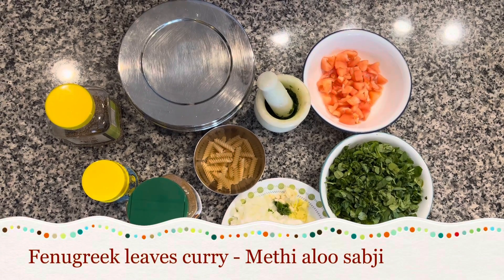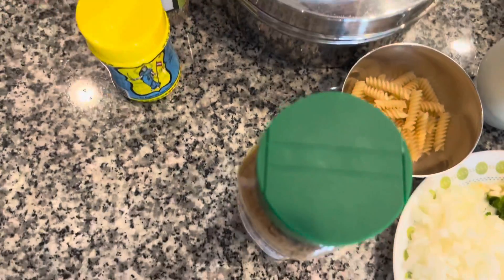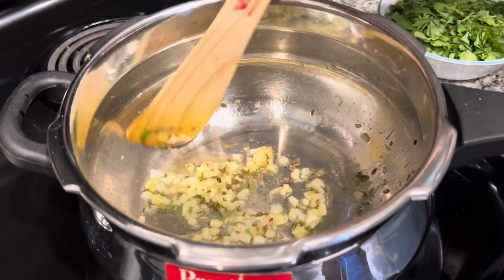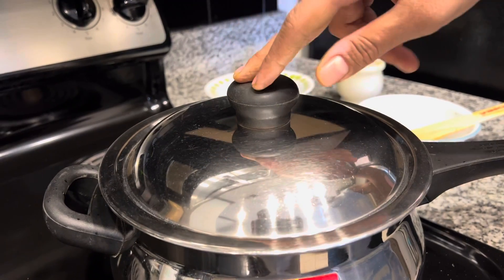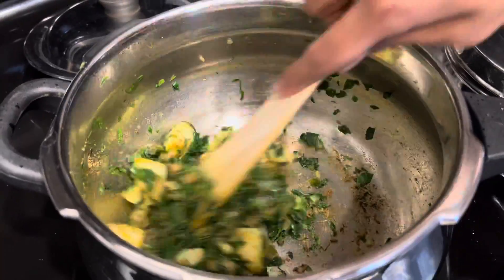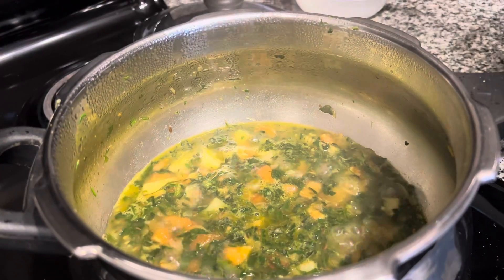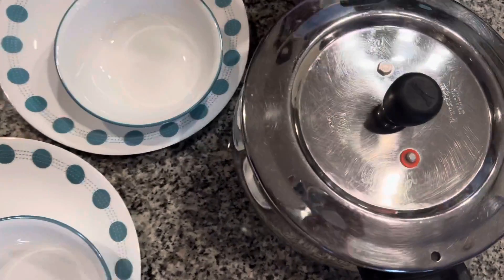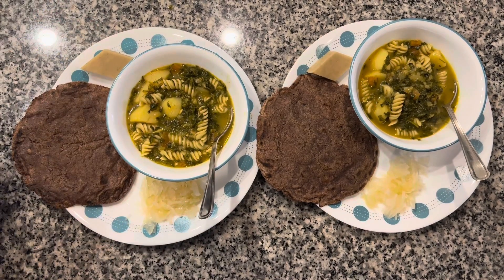Fenugreek Leaves Curry - Methi Aloo ki Sabji (with quinoa pasta)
Fenugreek leaves are super healthy winter greens, learn to make the curry using fenugreek leaves through this video.

Let me know in comments if any questions.